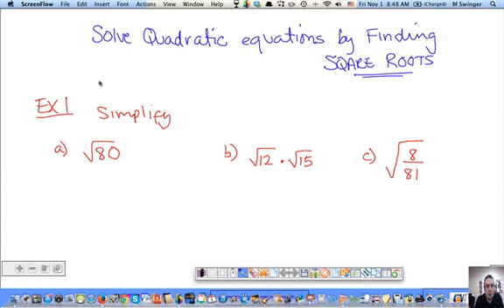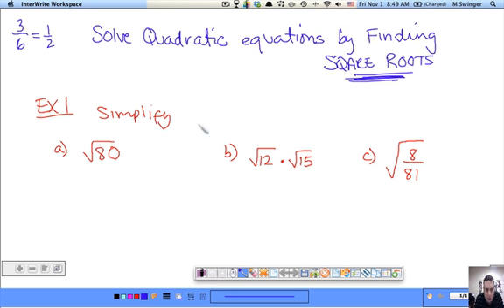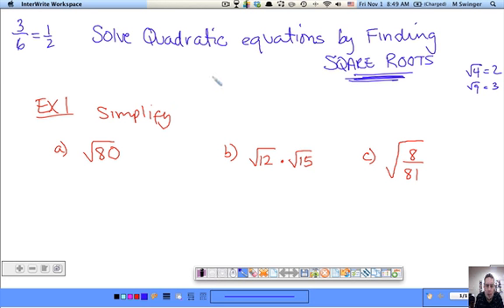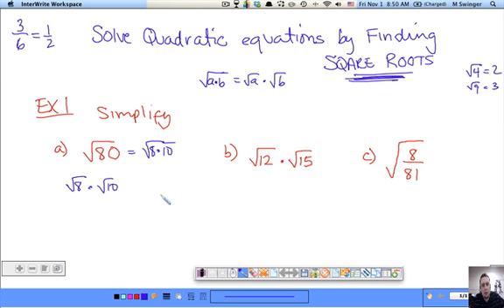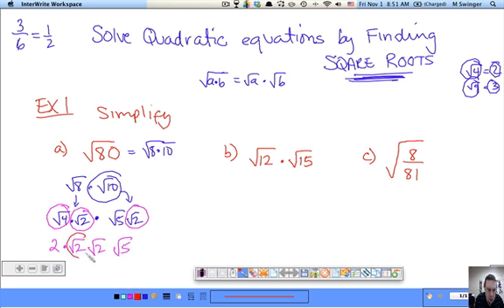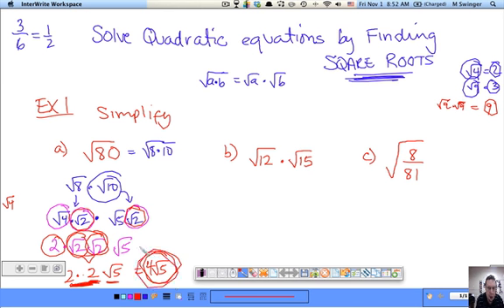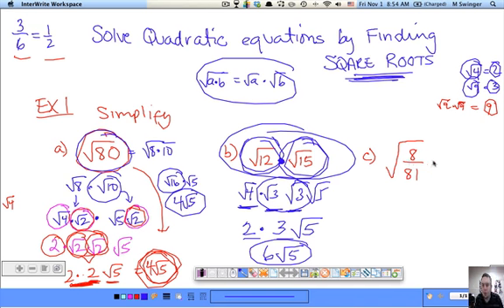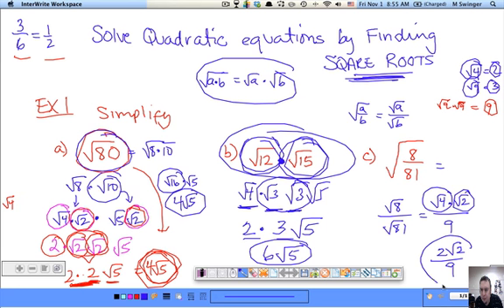Algebra 2 Section 4-5 Square Roots & Quadratics (part 1)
You will learn to simplify square roots